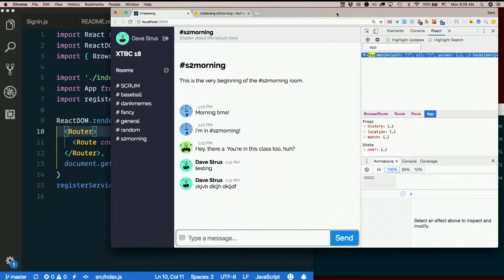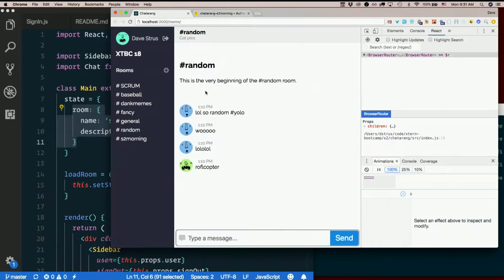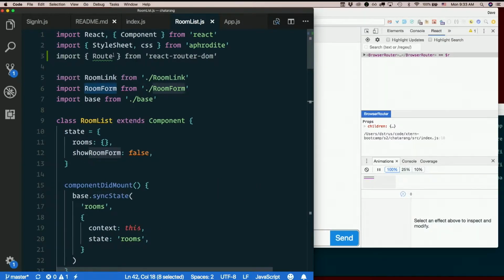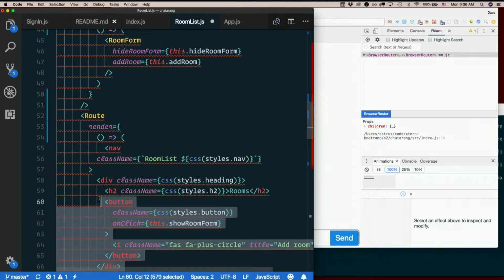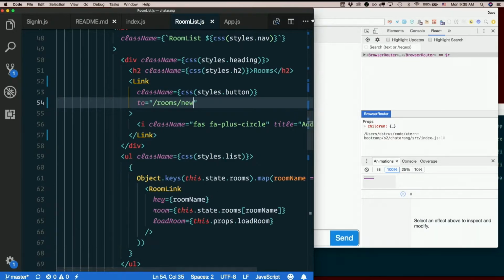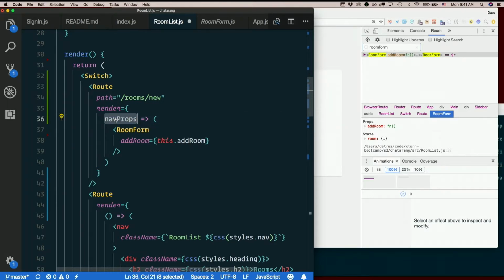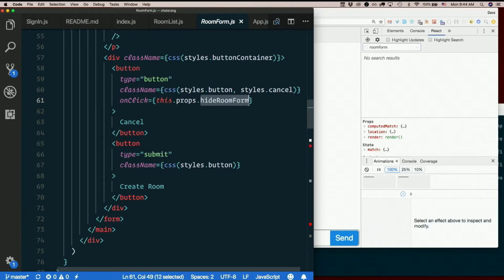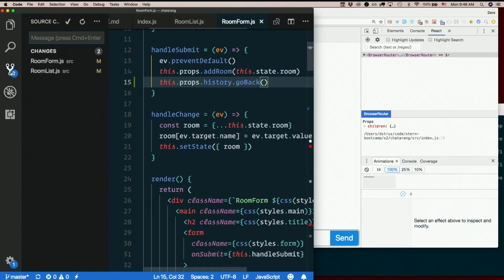Day 9 - Morning, part 3: Add Route for RoomForm - XTBC 2018 Session 2